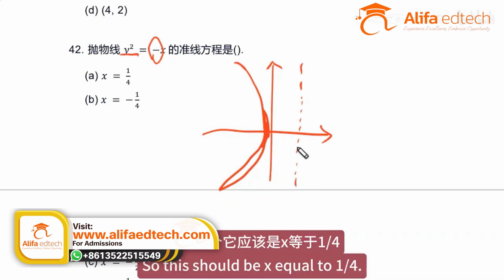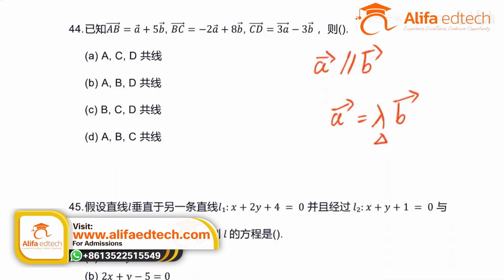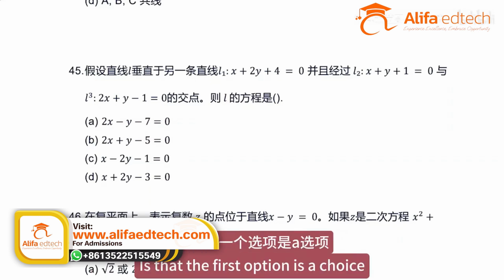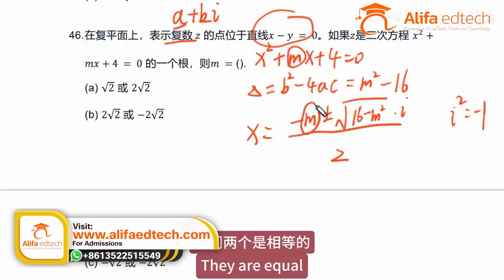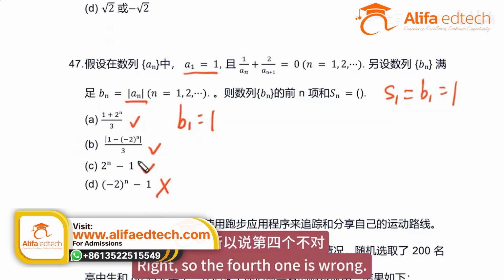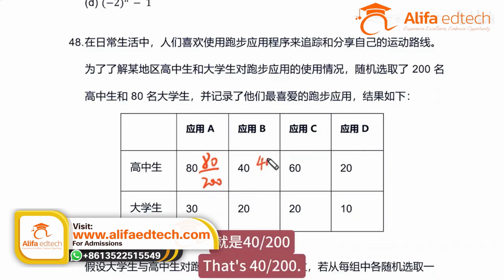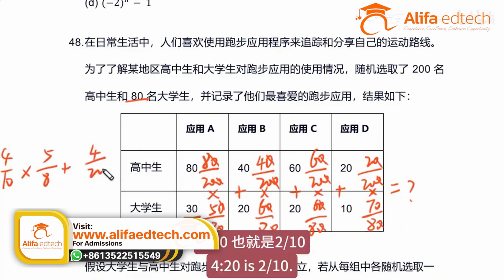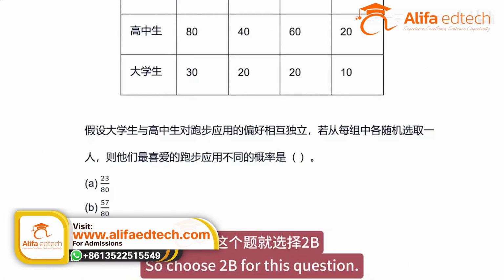CSCA Math Revision | Solve Questions 42–48 with Easy Explanations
Why China?
1. World-class education (IB, A-levels, Chinese National Curriculum)
2. Learn the Chinese language and culture
3. Excellent STEM programs
4. Safe environment

Preparing for the CSCA Mathematics examination becomes much easier when you understand the logic behind every question. In this video, an experienced instructor provides step-by-step solutions for CSCA Mathematics Questions 42–48, helping students learn effective problem-solving techniques rather than simply memorizing answers.

The lesson covers a variety of important mathematics topics that frequently appear in CSCA examinations, including parabola, ellipse, vectors, coordinate geometry, straight lines, quadratic equations, sequences and series, and probability. Each solution is explained clearly so students can understand the concepts, apply the correct formulas, and improve their confidence before the exam.

This revision session is ideal for students who want to strengthen their mathematical reasoning, review past exam questions, and become familiar with common examination patterns. By following the explanations carefully, learners can develop faster calculation skills and avoid common mistakes during the actual test.

Whether you are preparing for upcoming CSCA examinations or simply reviewing important mathematics concepts, this video provides practical guidance that can help improve your understanding and exam performance.

We are committed to helping prospective students explore quality educational opportunities and better understand the admission process.